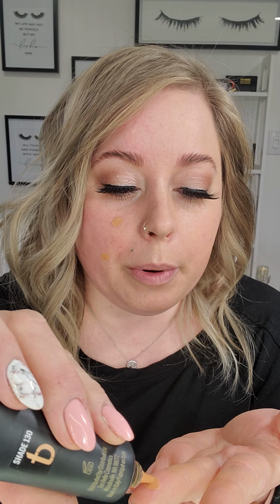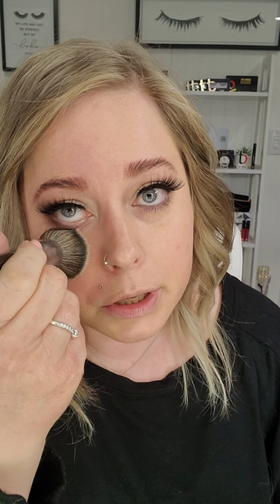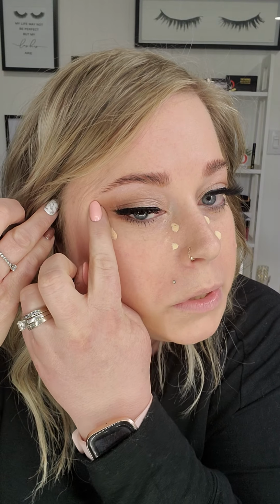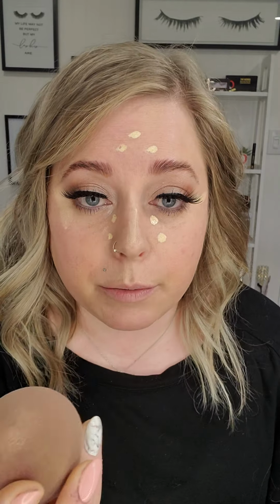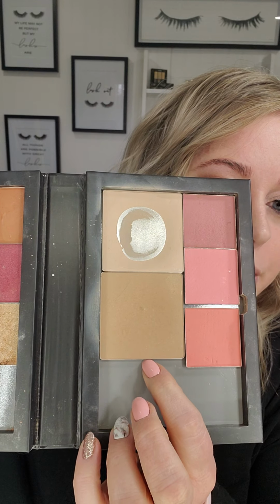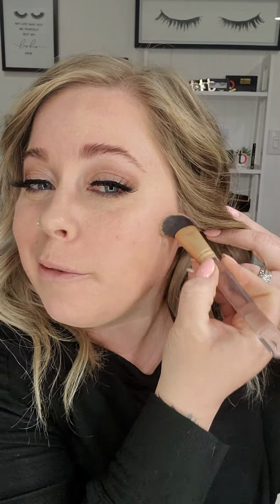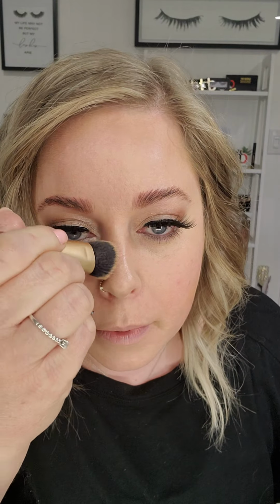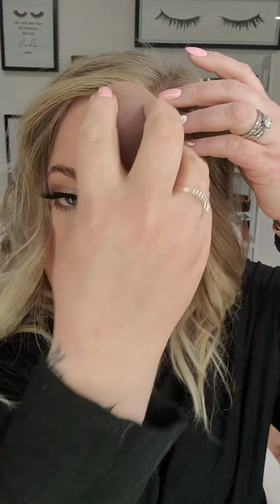How to apply the Tori Belle Element Liquid Foundation and Concealer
In this video I show you how to best apply the Tori Belle Liquid Foundation and Concealer. You can use a Beauty Blender or Foundation Brush to apply.